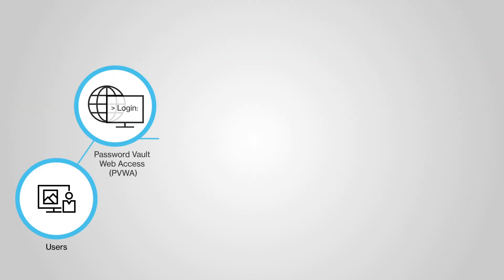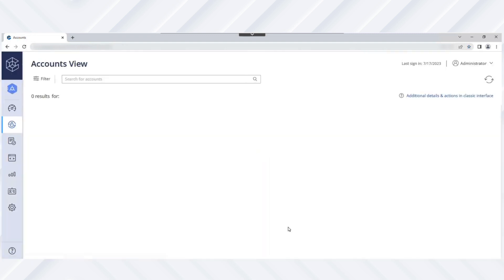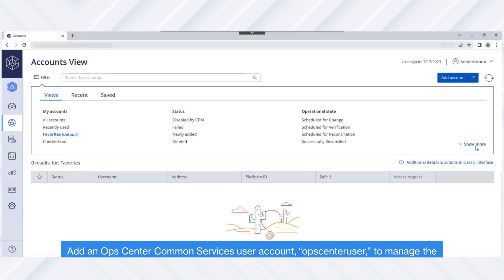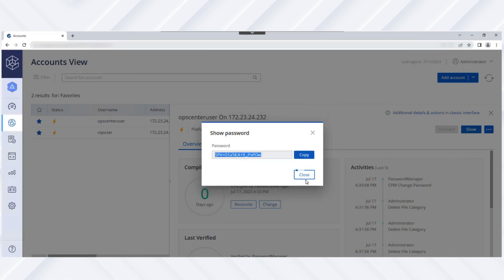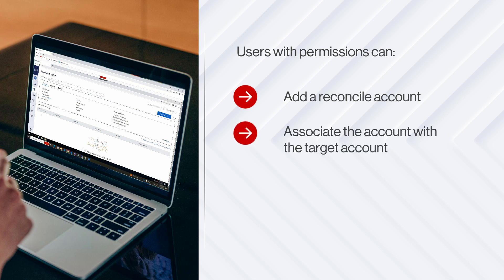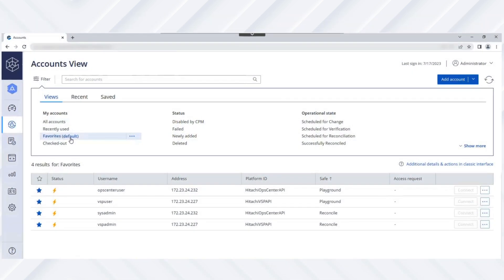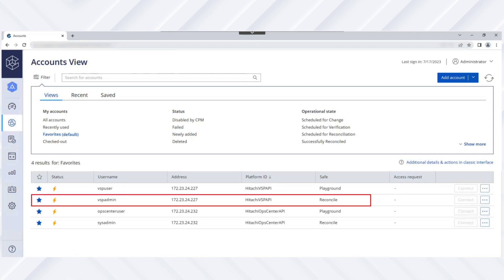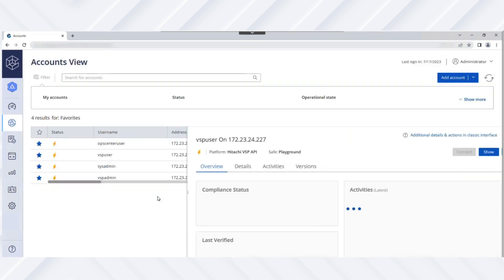CyberArk Privilege Access Management for Hitachi Ops Center Product and VSP Storage Array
This video shows how you can manage privileged user accounts for Hitachi Ops Center and Hitachi Virtual Storage Platform storage systems by using CyberArk Central Policy Manager.